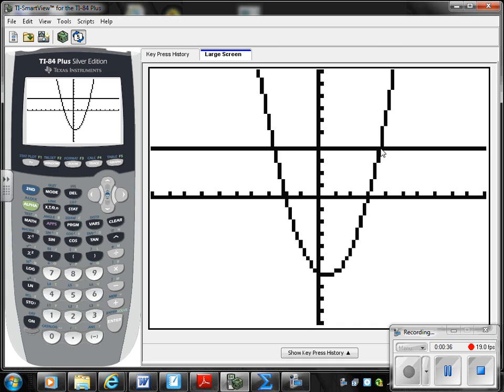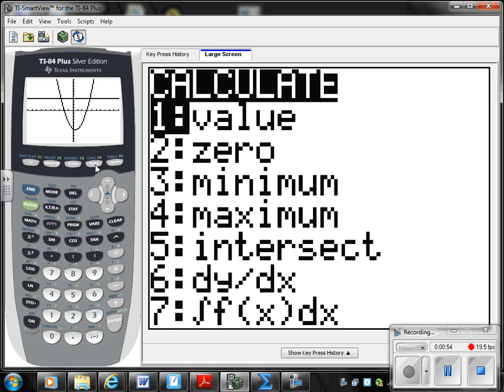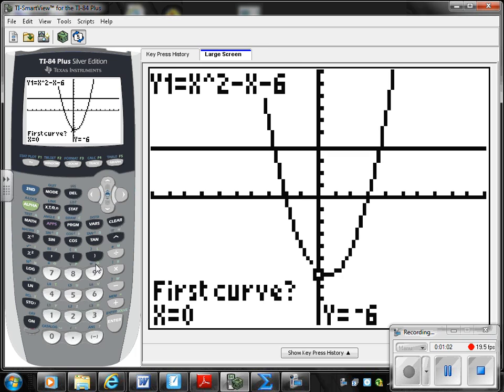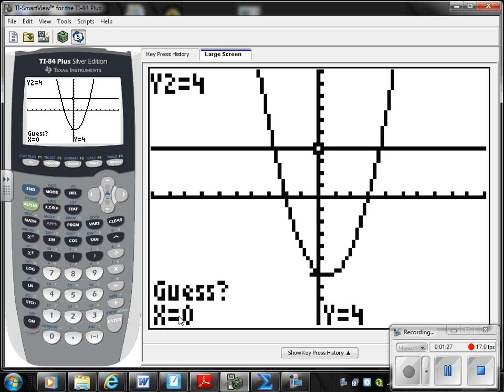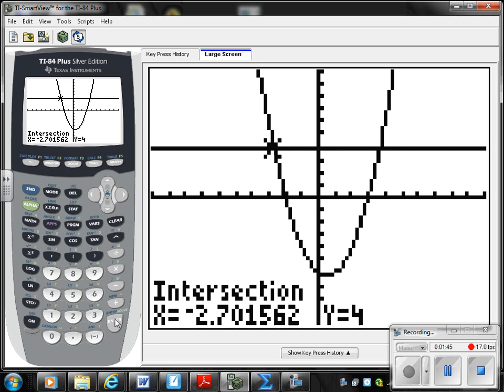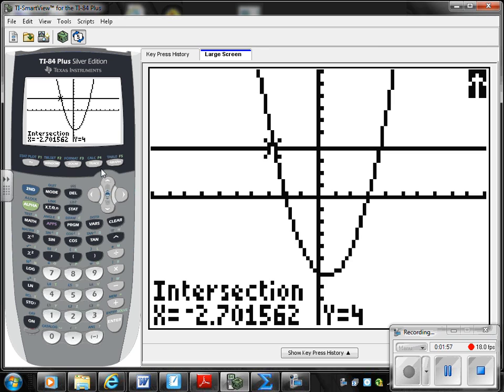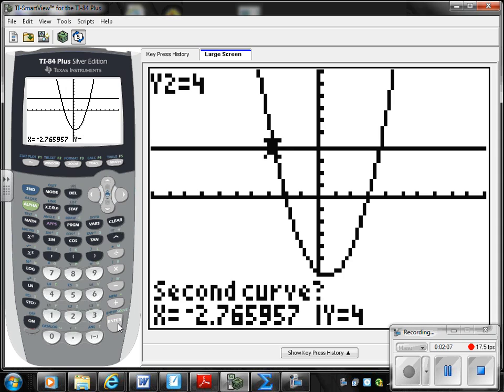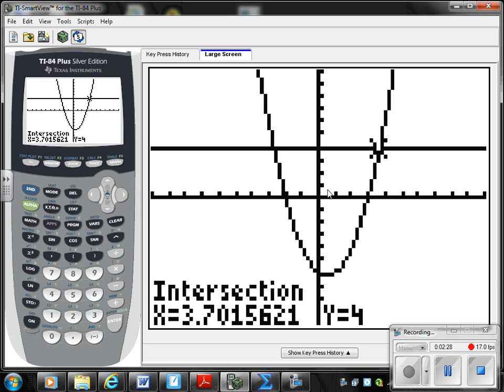Calculator - Finding Intersections